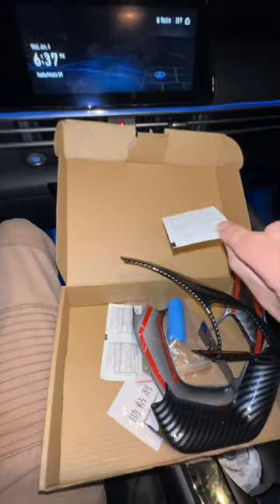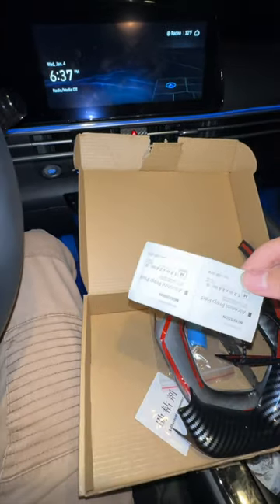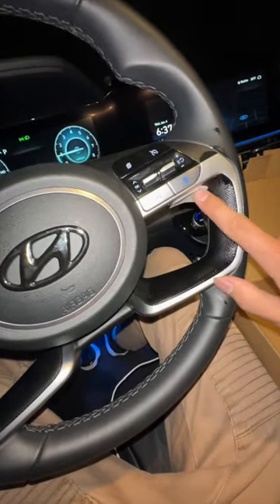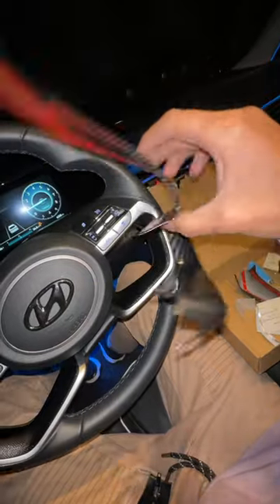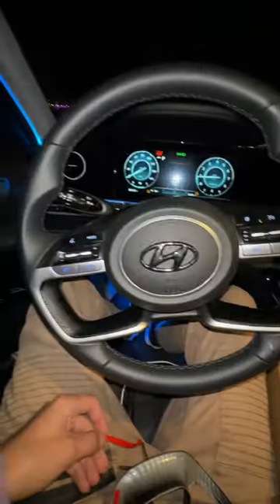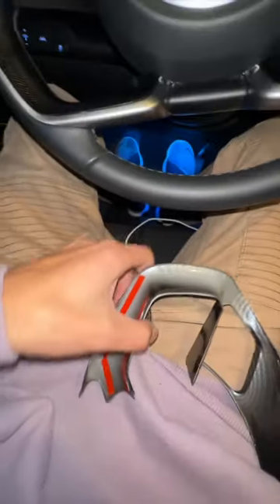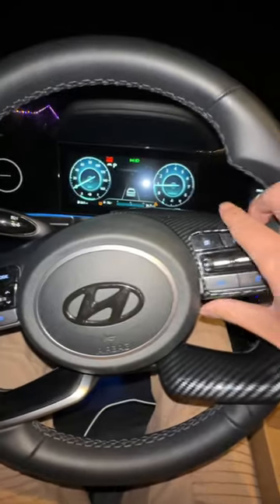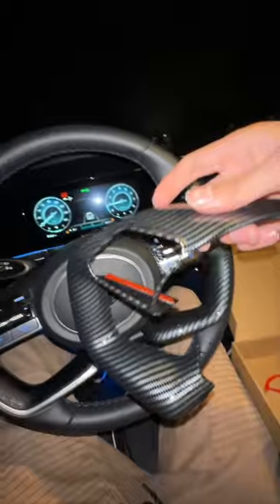$30 Elantra Carbon Fiber Wheel Cover Hyundai Elantra, Santa Cruz, Tucson 2021+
Equipment:
Main camera
Other camera

Are you a business and want your product featured?